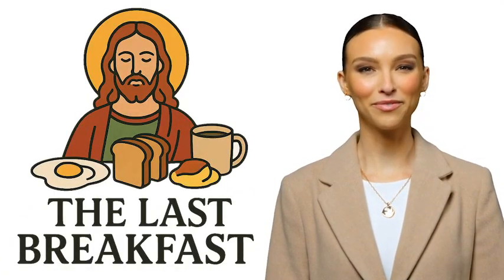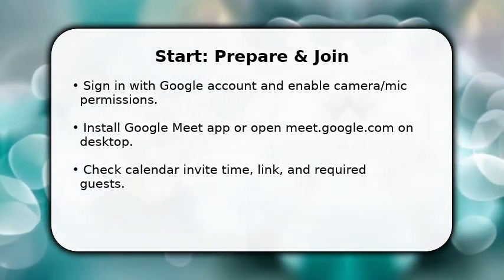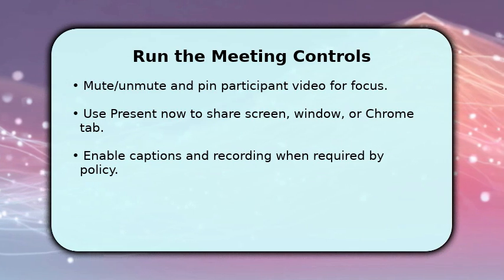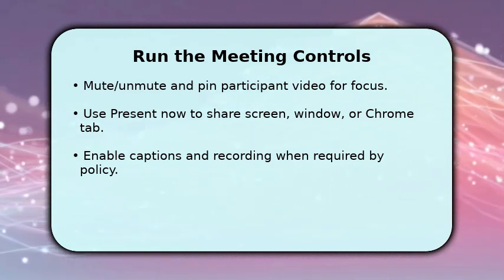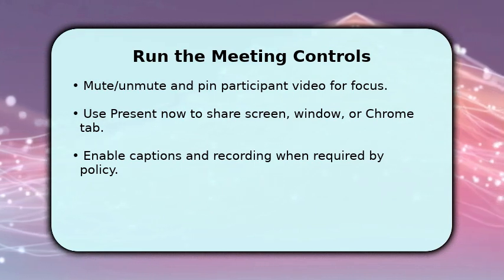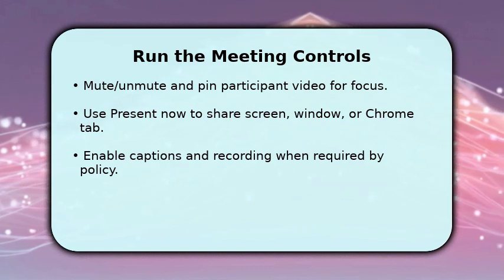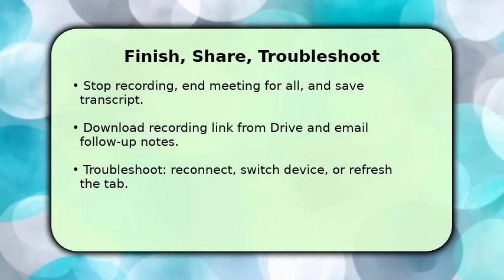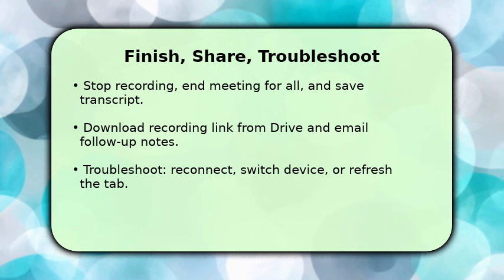How to Use Google Teams for Meetings (only Way)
How to Use Google Teams for Meetings (only Way) | 🔒 Surfshark VPN Deal — Stay private and secure. $1.99/mo + 3 Months Free ▸

Master the use of Google Teams for virtual meetings, ensgying seamless communication and collaboration. Discover essential tips to optimize your video conferencing experience with this comprehensive guide.

Google Meet,